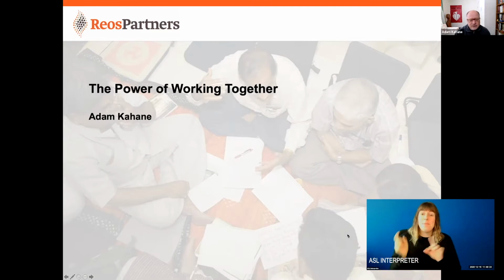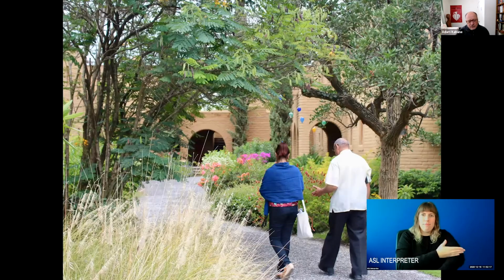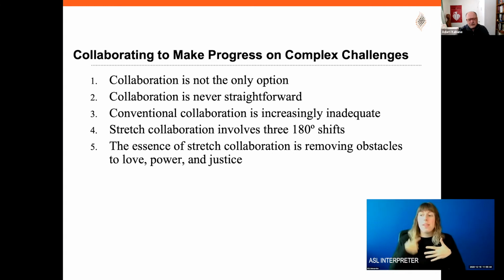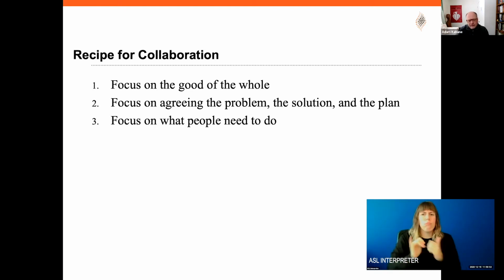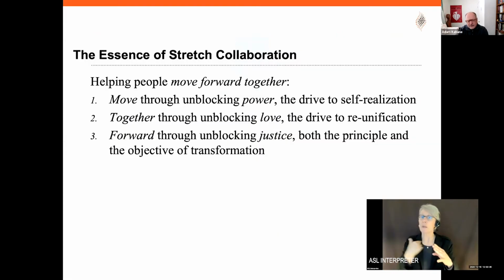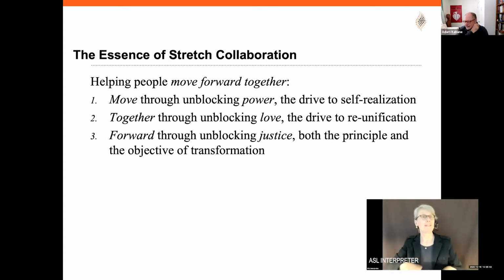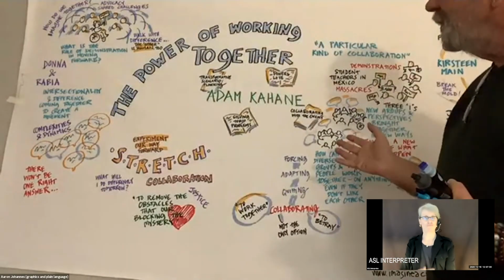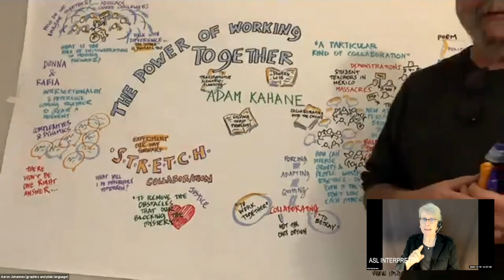Canada Disability Benefit Part 2 - #4 - Adam Kahane: The Power of Working Together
Video 4 of 4 of the 4-part online learning series on the proposed Canadian Disability Benefit.

Air date: November 26th, 2020

Guest: Adam Kahane

We can only go so far working only with our friends and colleagues. Our hopes and dreams will remain unfulfilled unless we are willing and able to work with others—sometimes including people we don’t agree with or like or trust. Such collaborations present both opportunities and challenges, including in the disability world with conflicts among groups, organizations, and family members. Other movements have surmounted similar challenges. This session will focus on lessons from other movements who have faced similar challenges and thrived despite or because of their differences.